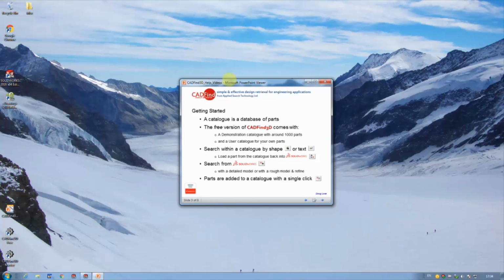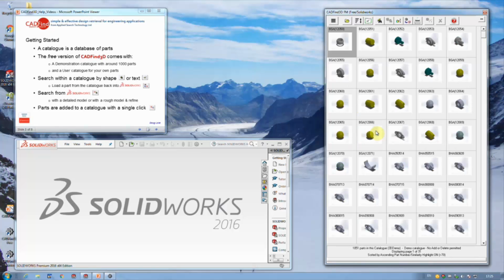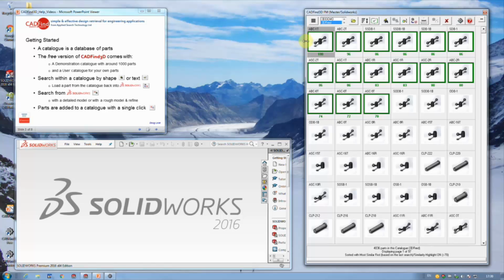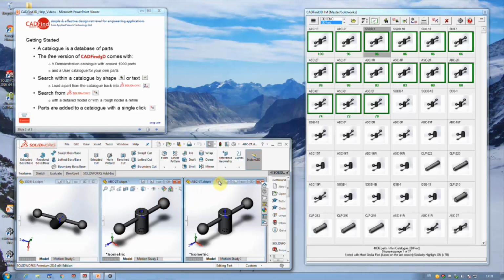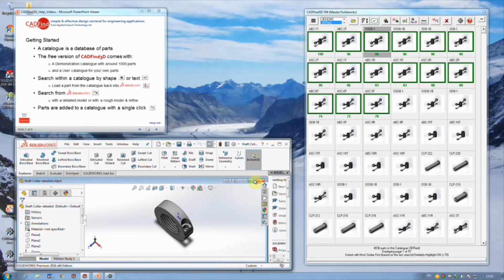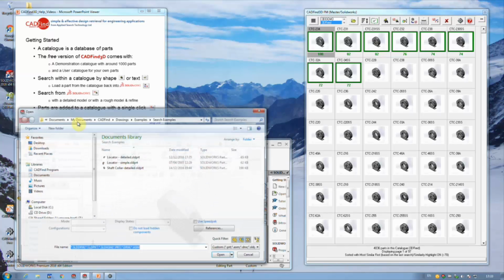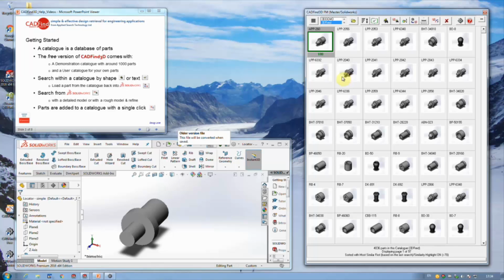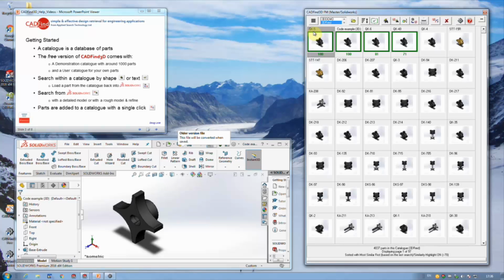CADFIND3D - Part 2 - Demonstrating 3D search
CADFIND3D allows designers to search for 3D SOLIDWORKS parts by shape and size